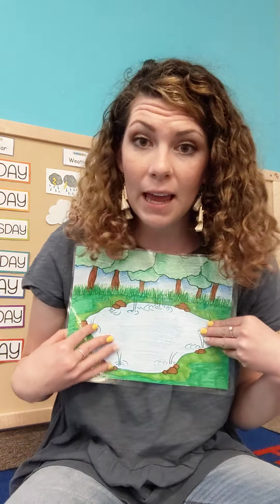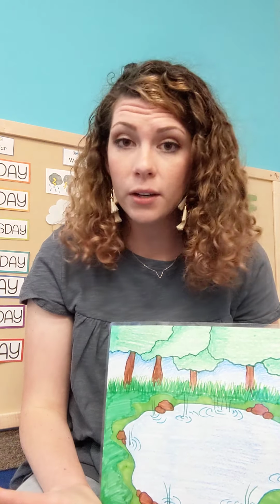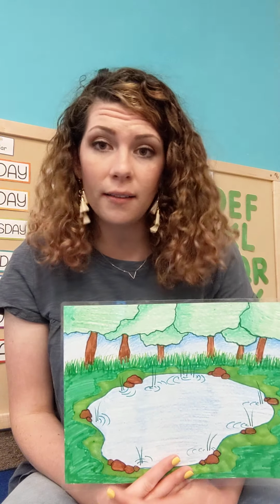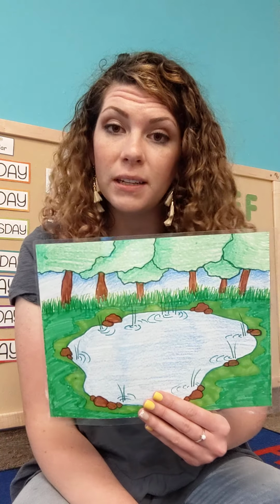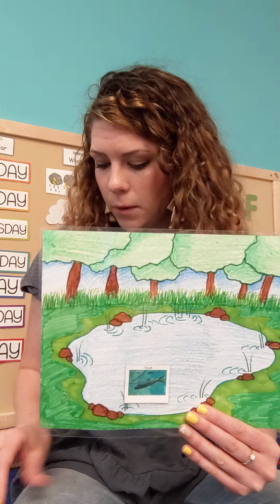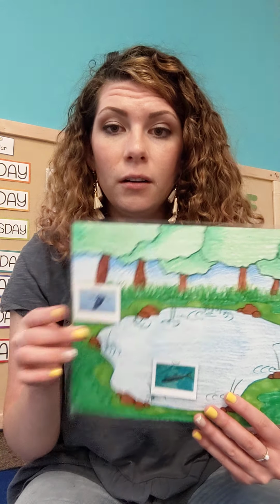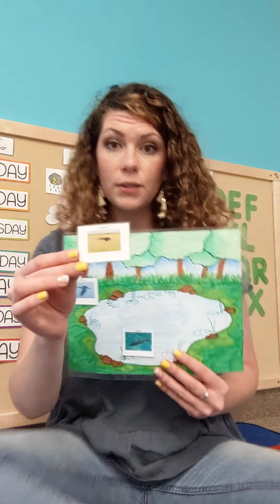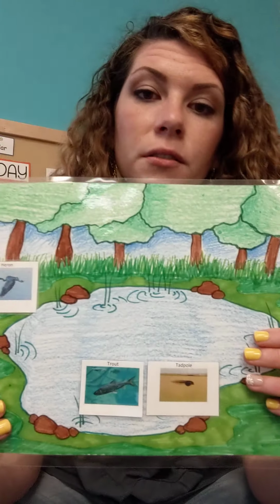What Lives In and Around a Pond?